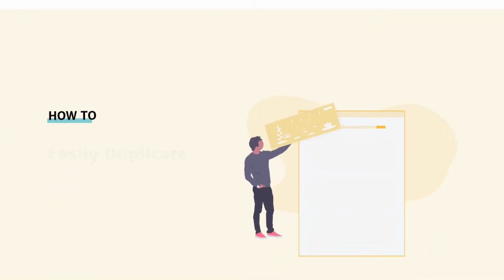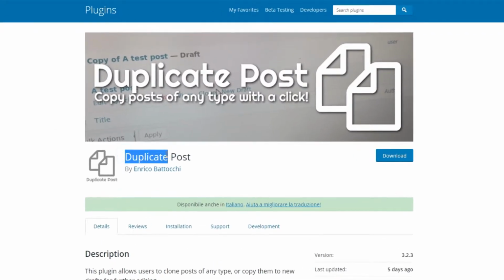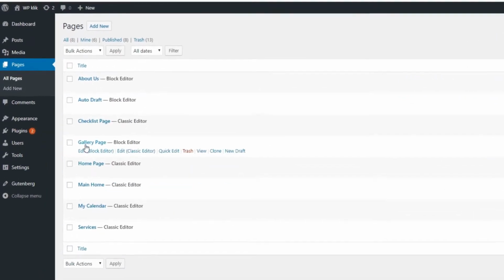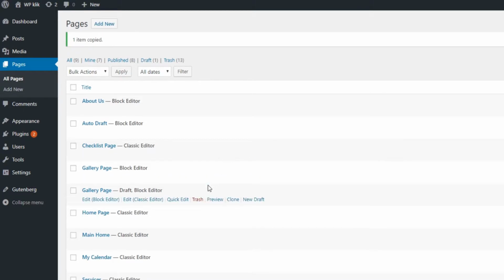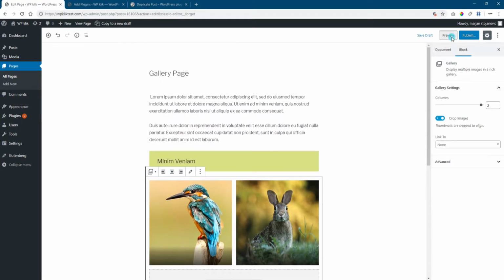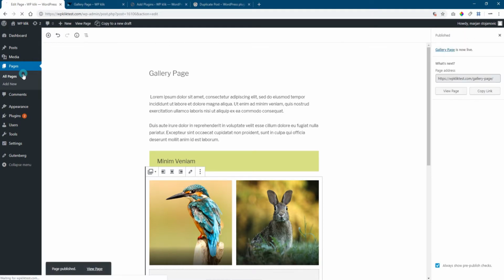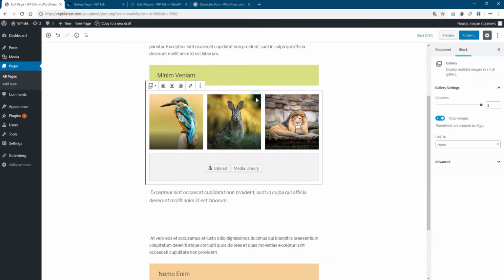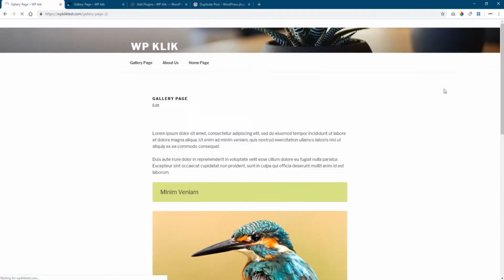How to Duplicate Your WordPress Page or Post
If you ever find yourself in a situation in which you need a copy or a duplicate of one of your pages or posts, you’ll be glad to hear there’s a plugin for that, and in this video we’re going to show you how to use it.